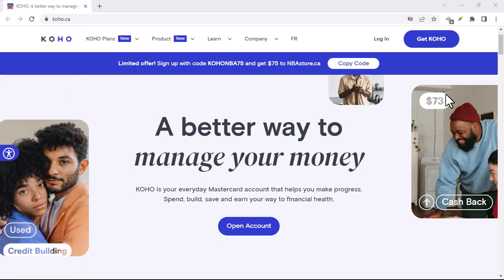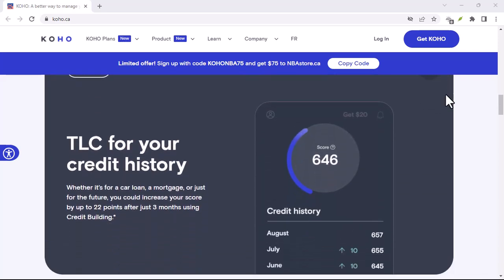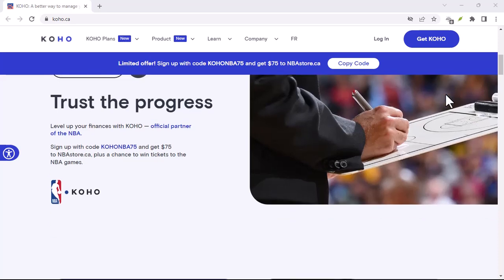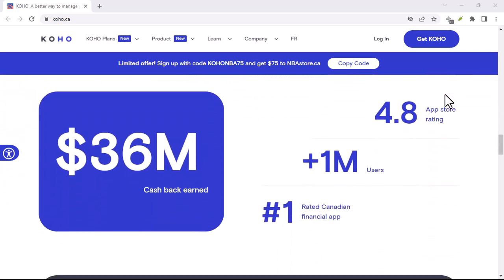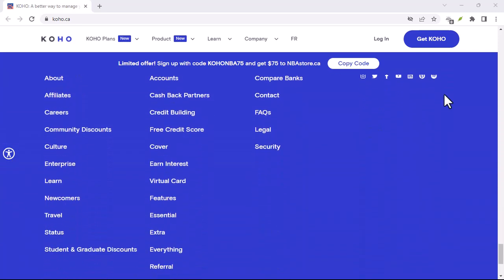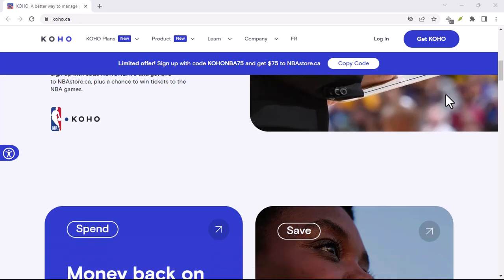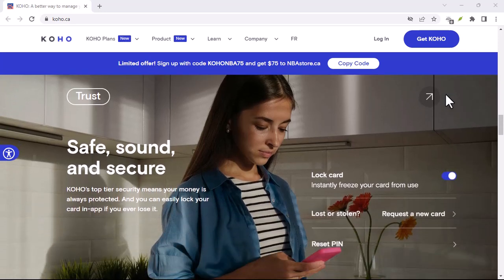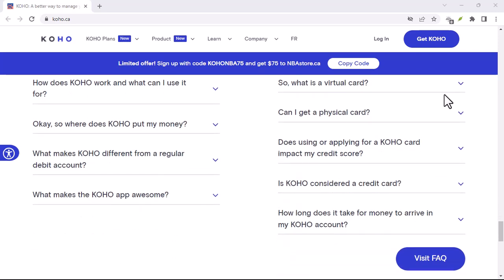How to access Koho email?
In this video we talk about How to access Koho email